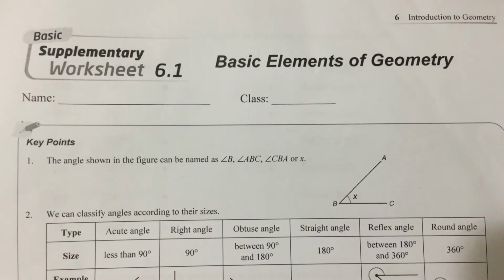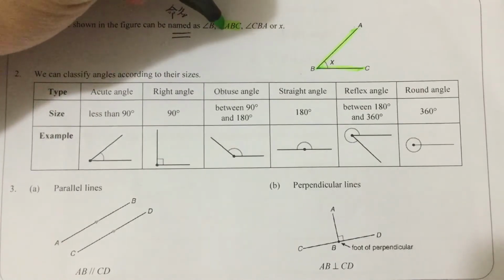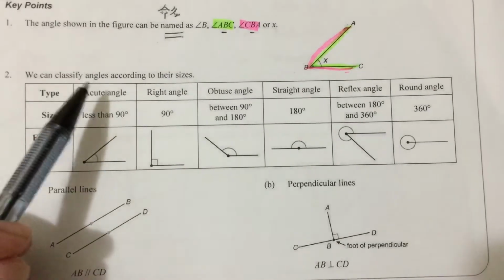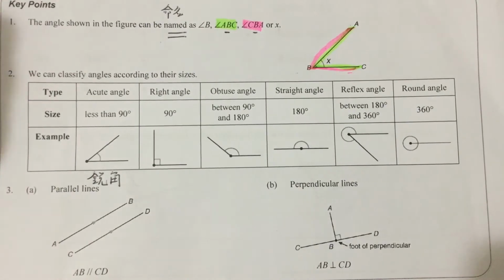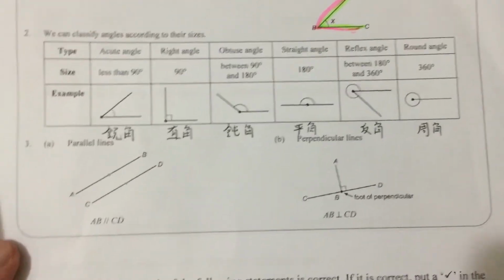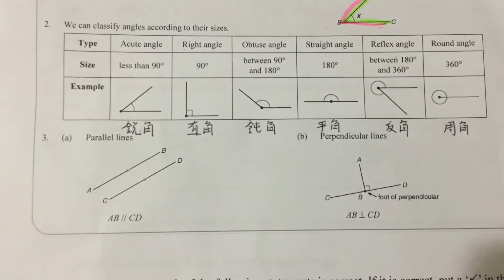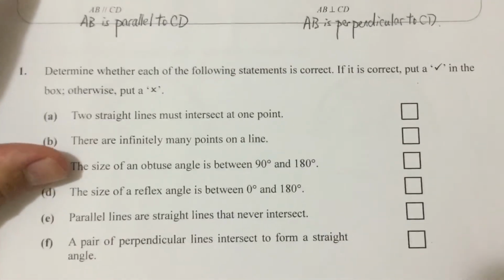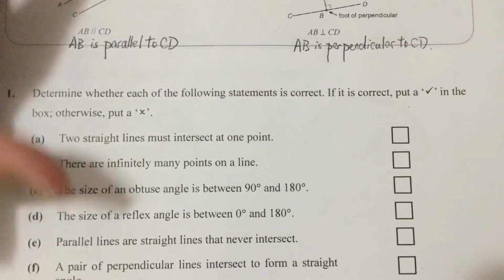Form 1 Mathematics - Basic elements of Geometry